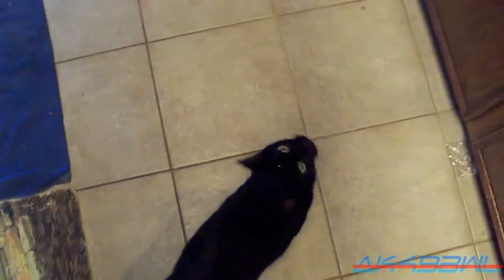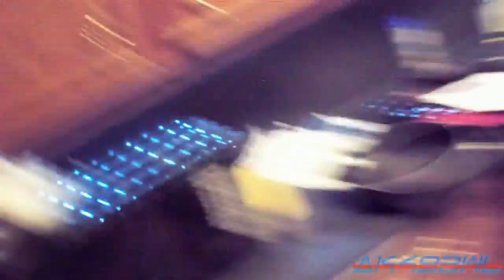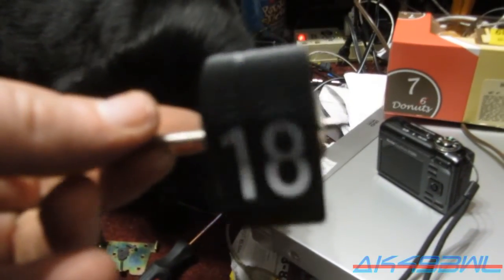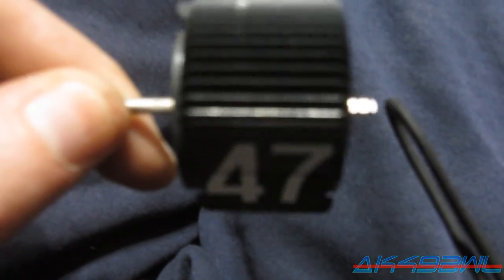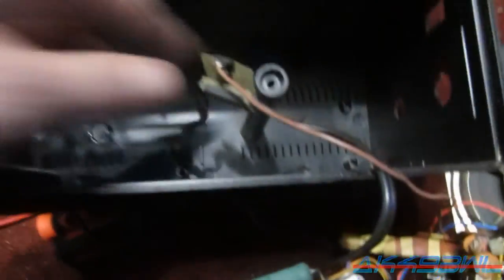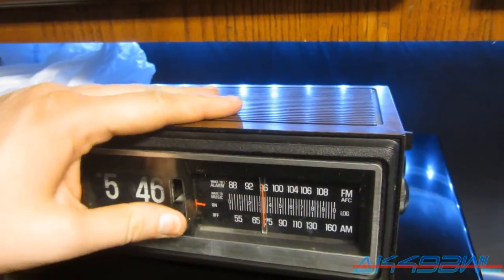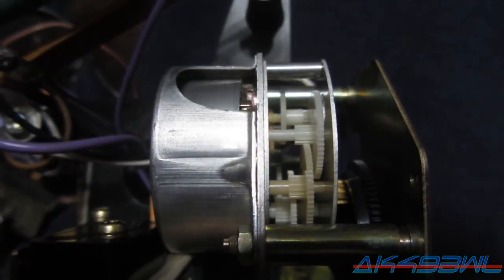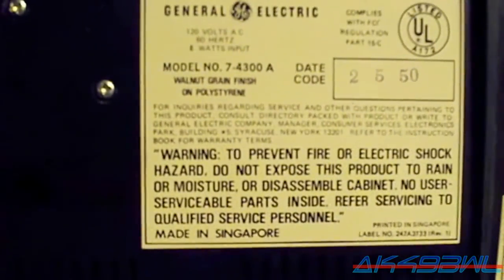Camera Test, Clock Fix - VLog 266, 12/01-02/2016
12/07/2016
Featuring Buddy the helpful solid black kitty cat!

I was actually kind of hoping that my latest haul from an estate sale would actually end up being worth something. Granted I got the junk for all of ten dollars, but still :p and yes, that's for the clock, the camera, a NetGear router, LAN cables, wall wart power supplies, and a seemingly good set of Panasonic NiMH AAA batteries. Plus other stuff. The people at these estate sales are getting to know me as the guy that comes in on Friday and wipes out their electronics, because I'll come in and they'll make me an offer I won't refuse LOL. Anyway... This Kodak EasyShare Z1285 camera will not be seen again most likely... Unless I take it apart, figure out what's wrong with it, fix it, and manage to get it working correctly. That probably won't happen. The General Electric 7-4300A clock radio appears to be running a bit slow, as it's lost several seconds since I did the super fast time segment. But it's working overall, which is more than I can say for its status when I got it!

Cameras used in the making of this video: Kodak EasyShare Z1285, Canon PowerShot SX230-HS, Canon PowerShot SX20-IS